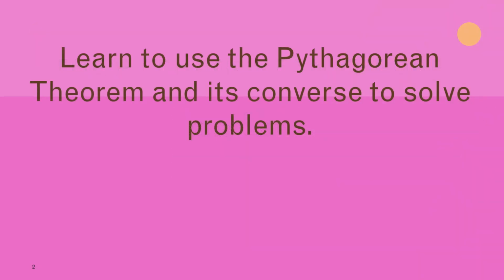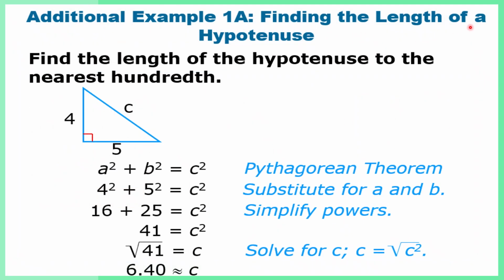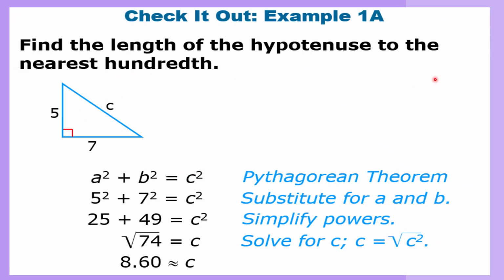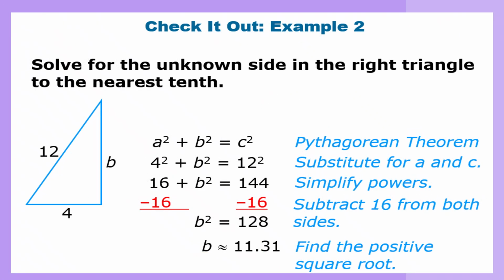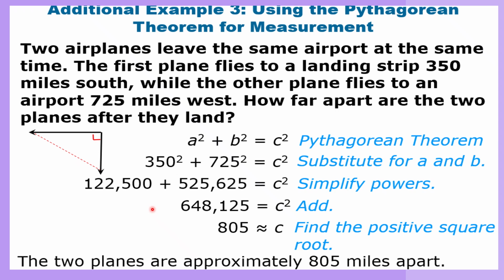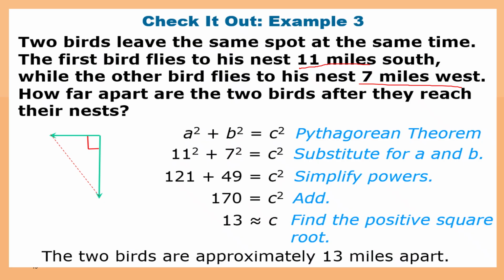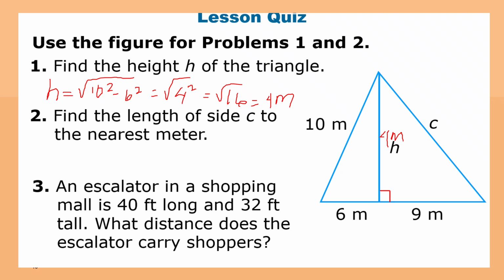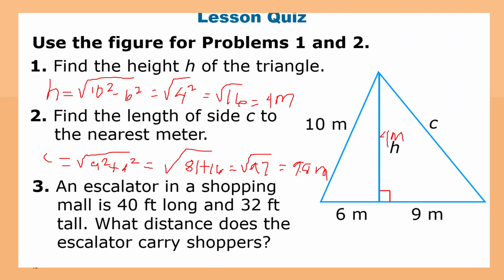The Pythagorean Theorem II Teacher Marife Adonis